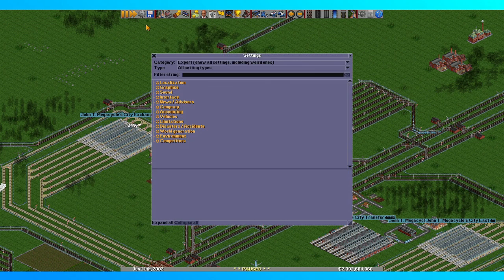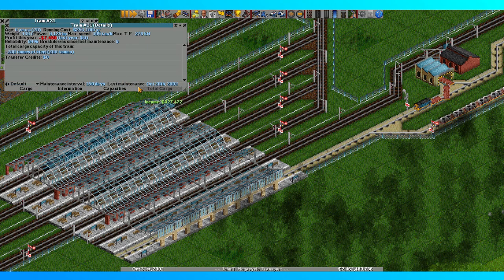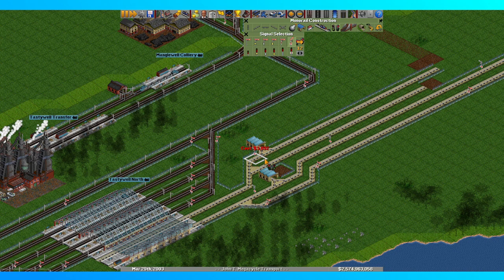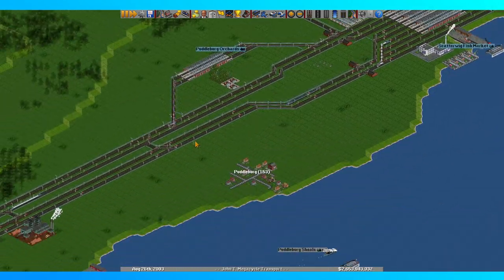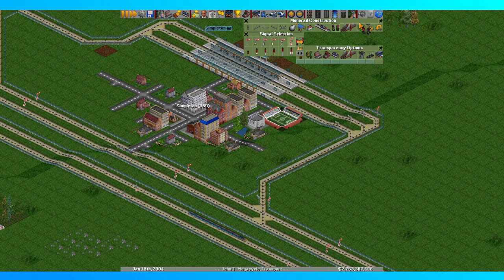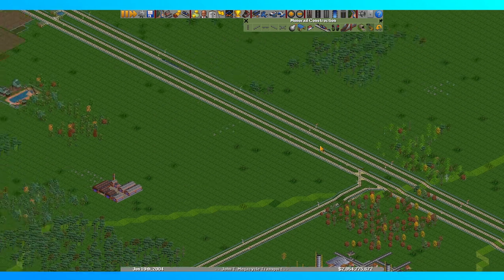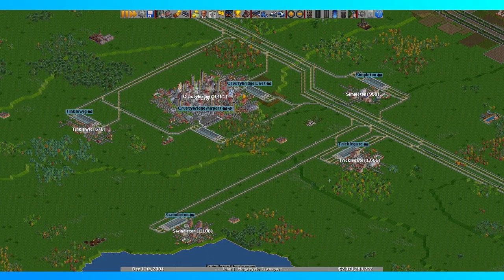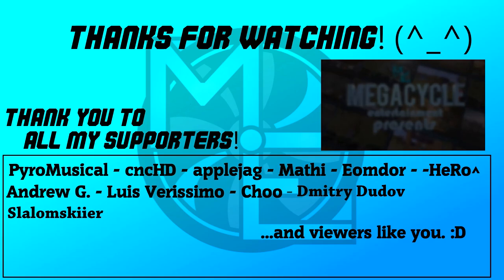OpenTTD - S01E14 - Passenger Upgrades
We've been doing a lot of adding and tweaking of our system and that isn't going to stop anytime soon. What I need to ensure is that we are meeting our goals and that will require a little bit of passenger rework to ensure things keep up at 100%.